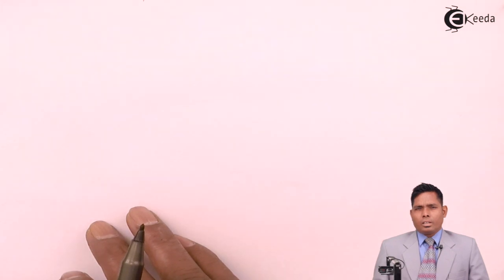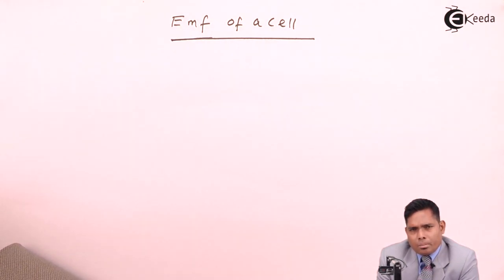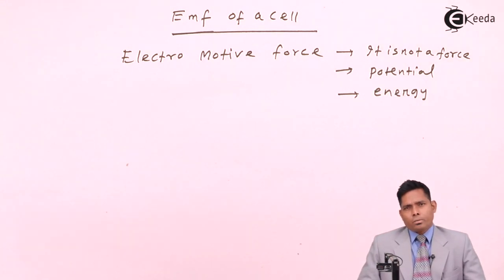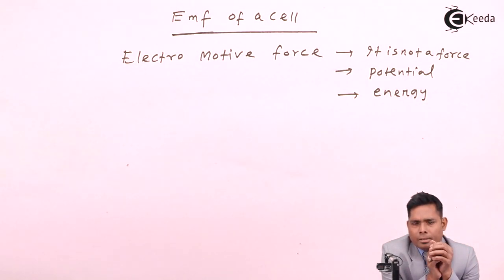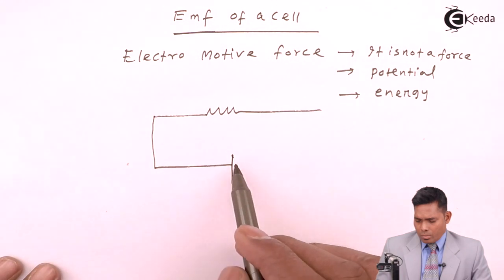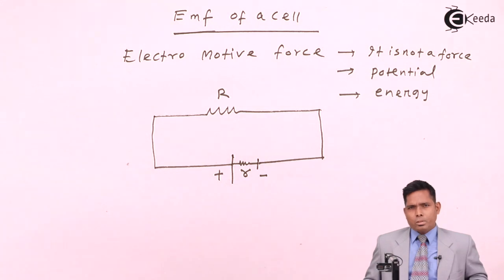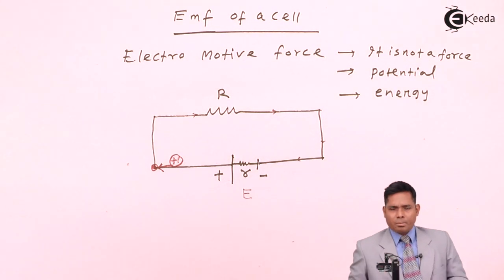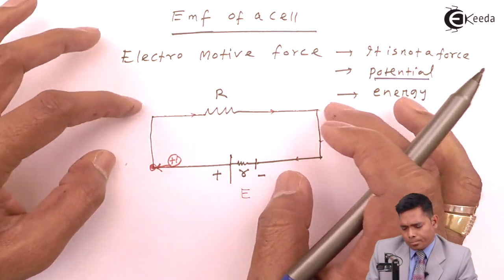EMF and Internal Resistance of Cell - Current Electricity - Physics Class 11 - HSC - CBSE - IIT JEE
Video Lecture on EMF and Internal Resistance of Cell from Current Electricity chapter of Physics Class 11 for HSC, IIT JEE, CBSE & NEET.

Watch Previous Videos of Chapter Current Electricity:-

Happy Learning : )